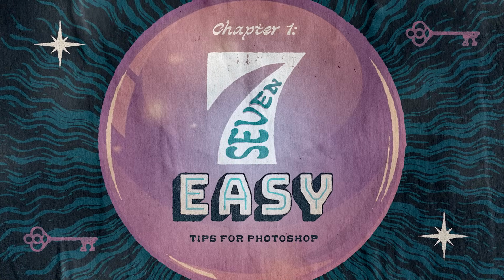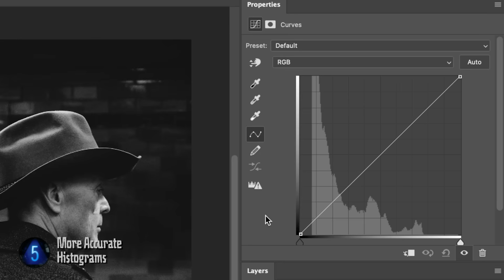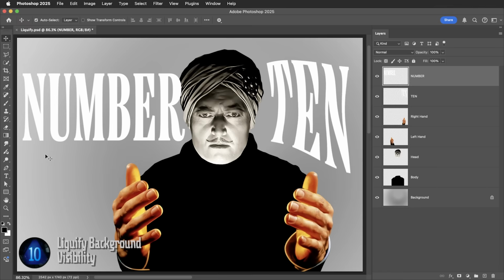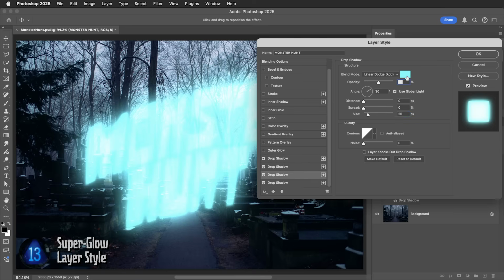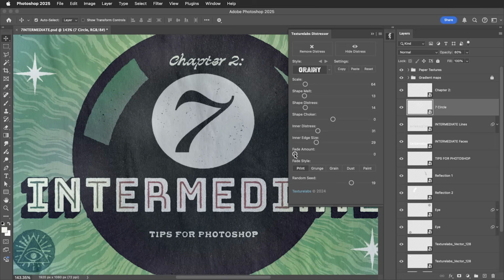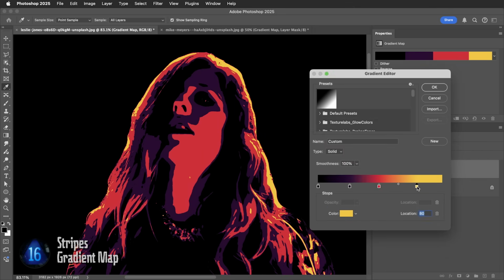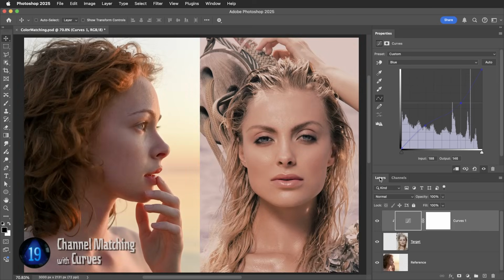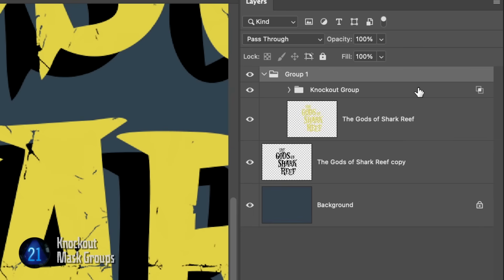21 PHOTOSHOP TIPS – Easy Through Advanced!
Check out the Texturelabs Distressor Plugin!

Back in Photoshop for a variety of tips, tricks, and techniques! Cleaner cutouts, adjustments layer knockouts, and... what's that Render Fibers filter good for anyway? All skill levels welcome :)

CHAPTERS
00:00 Intro
00:31 Detailed Results Preference
01:03 Unlock the Canvas with Artboards
01:56 Better Black and White Halftones
02:26 Cut to New Layer Shortcut
02:58 More Accurate Histograms
03:20 Easy White Borders
03:47 Vintage Color with Channel Mixer
04:27 Lens Flare Sandwich
05:05 Clipped Out Edge Cleanup
05:57 Liquify Background Preview
06:48 Liquify Freeze Mask
07:21 Blur Layer Style
08:12 Super-Glow Layer Style
09:26 Render Fibers!
11:15 Creating the Graphics
12:13 Adjustment Layer Knockouts
14:08 Stripes Gradient Maps
15:04 Threshold Smudging
16:05 Anti-aliasing with Oil Paint
16:50 Channel Matching with Curves
18:00 Blend If Background-on-top
19:04 Knockout Mask Groups

Connect:
Insta, Facebook, Twitter tag: @texturelabs